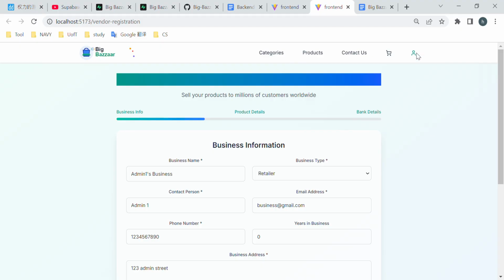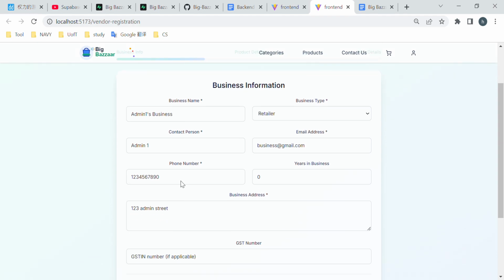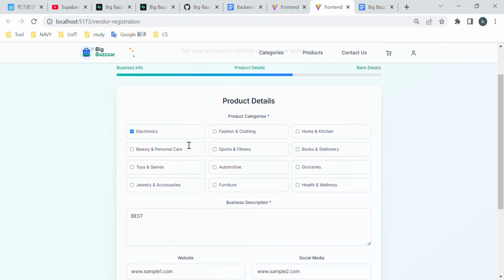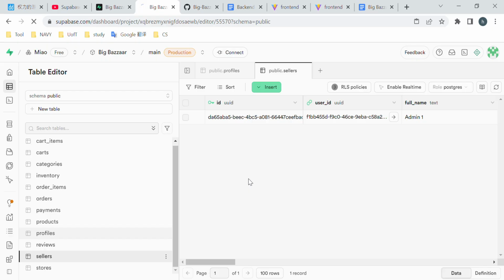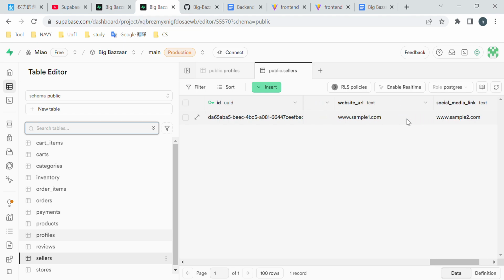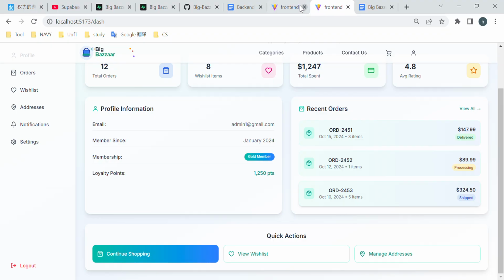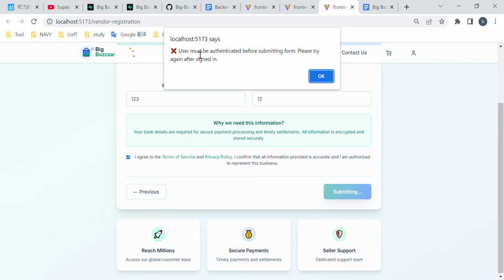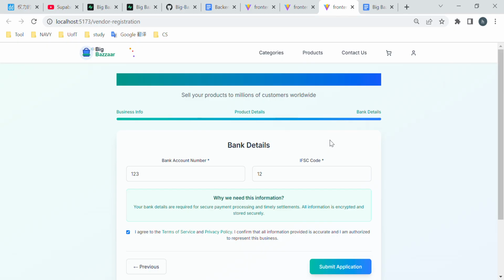Vendor Registration Form flow demo 2025-10-26